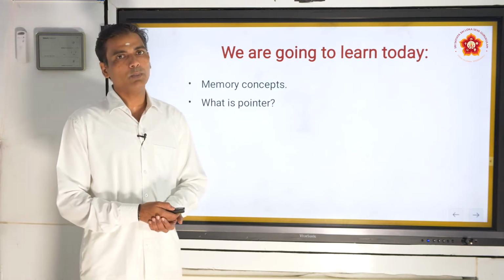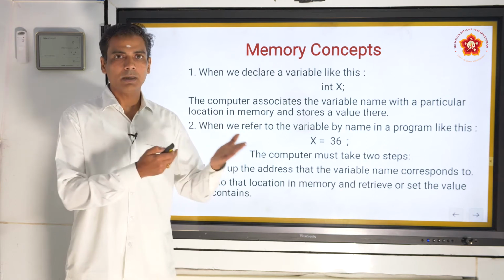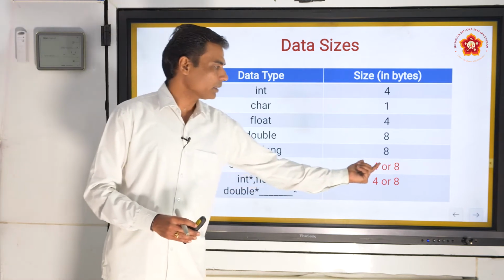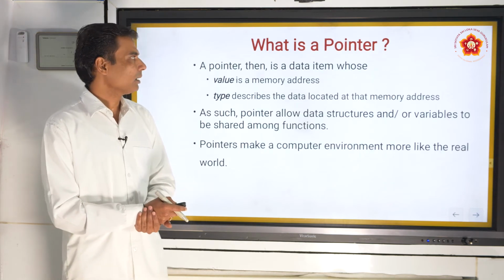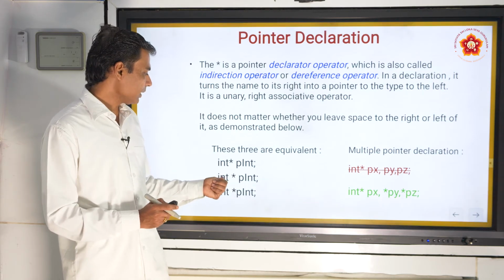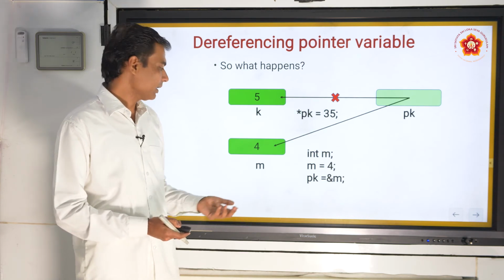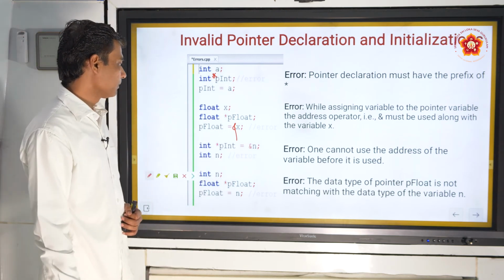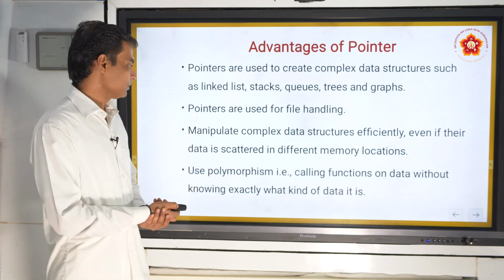II PUC|Sci & Com|Computer Science|Pointers|Sri Shekhar|Part 1 of 5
Lesson ID: 521
Grade:  II PUC
Stream:  Science, Commerce
Subject:  Computer Science
Chapter Name:   Pointers
Topic Name:   Introduction